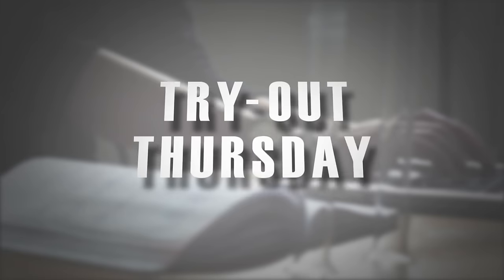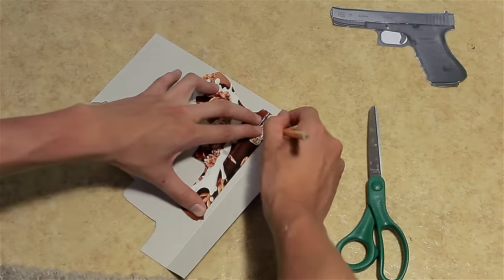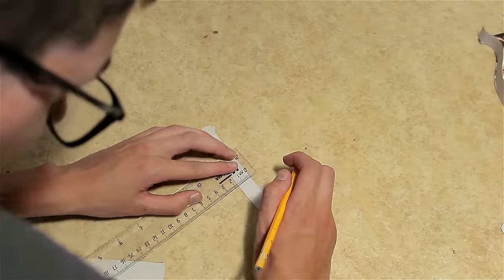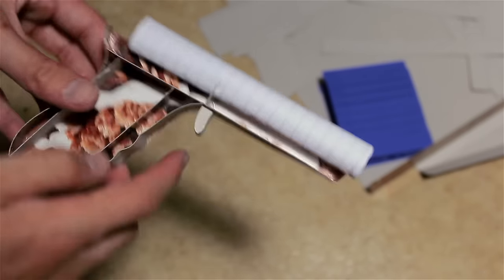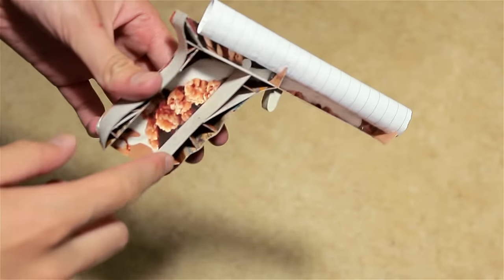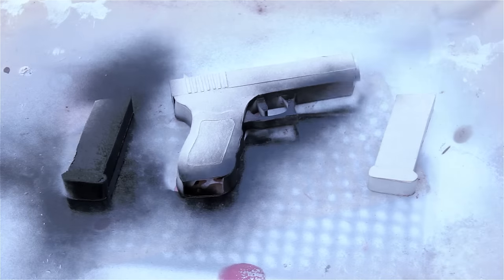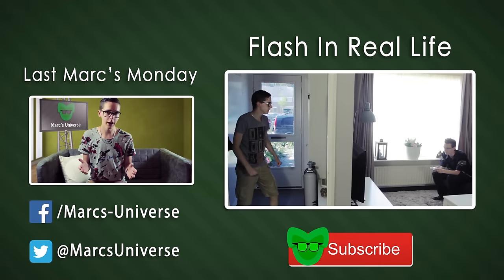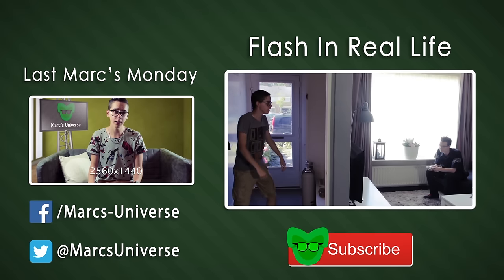How to make a Cardboard Gun (Glock) - DIY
Today I'm making a Glock pistol out of Cardboard and I show you how I did it!